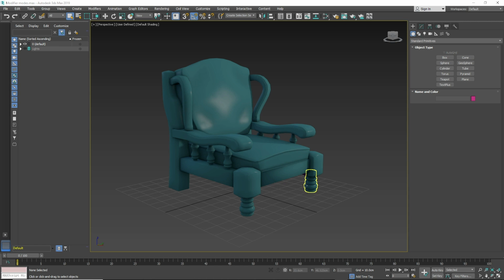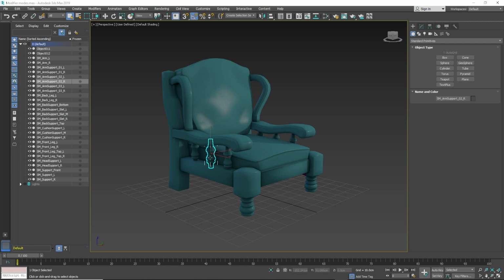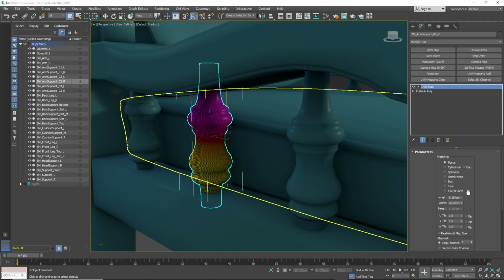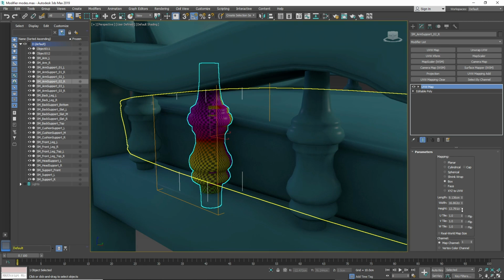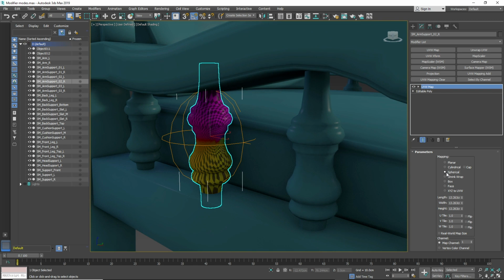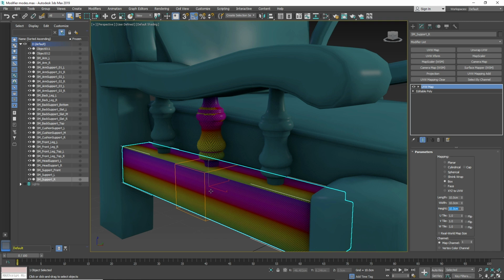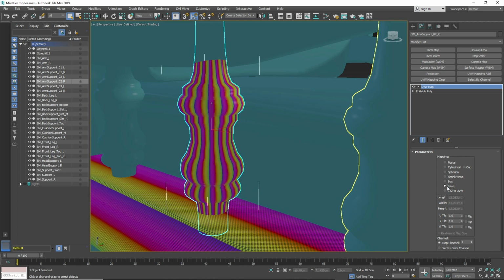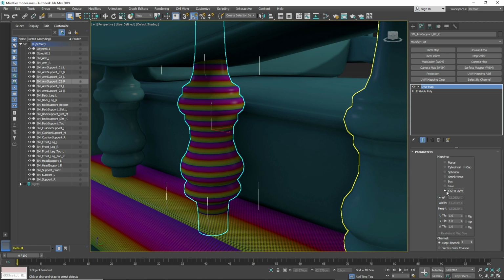LẬP BẢN ĐỒ UVW trong UE4 l Bài 9 Các chế độ sửa đổi để lập bản đồ nhanh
*2.6 - Các chế độ sửa đổi để lập bản đồ nhanh
Mô-đun này sẽ xem xét cách các chế độ của công cụ sửa đổi ánh xạ UVW trong 3ds Max có thể được sử dụng để nhanh chóng ánh xạ các khía cạnh nhất định của trực quan hóa. Chúng tôi sẽ đề cập đến ánh xạ phẳng, hình hộp, hình trụ và hình cầu ở đây, xem làm thế nào những bộ tiền đơn giản này có thể giúp chúng tôi nhanh chóng thực hiện bản đồ UV.